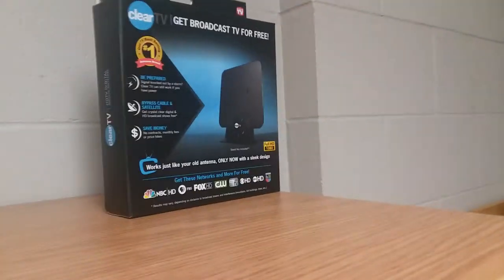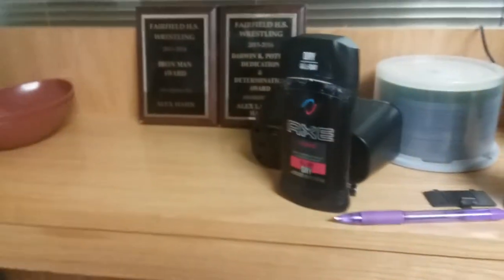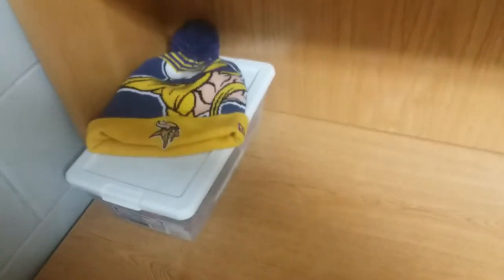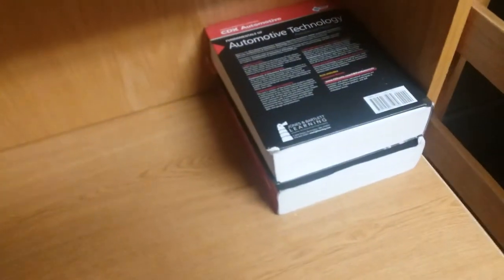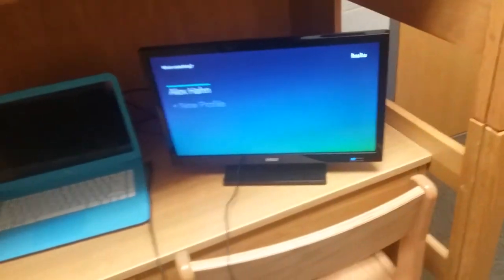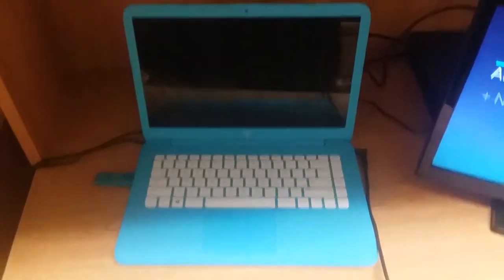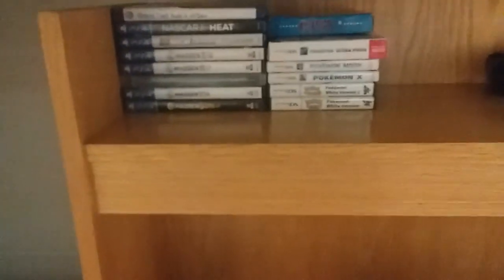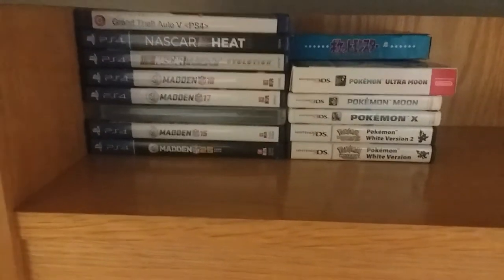Vlog #4 IHCC Dorm Room Tour